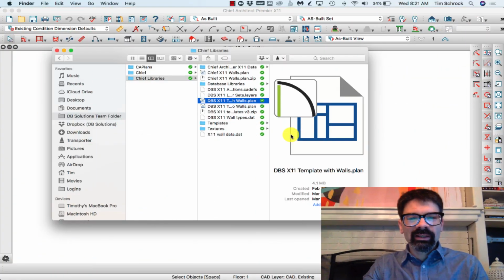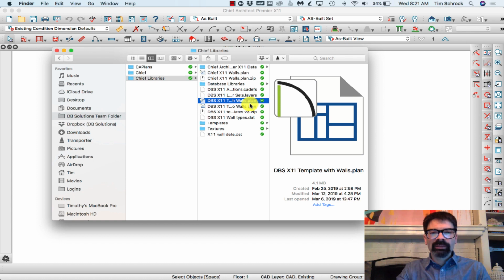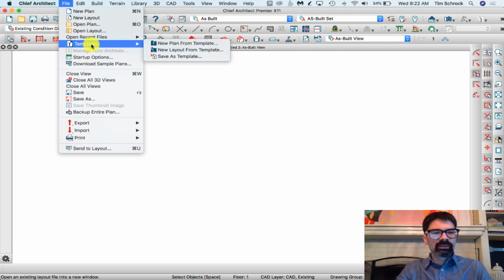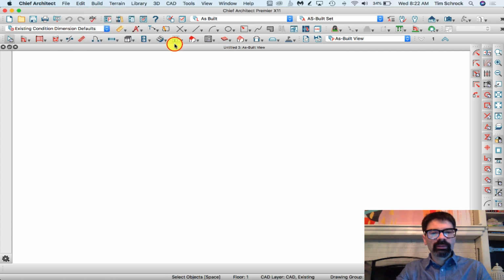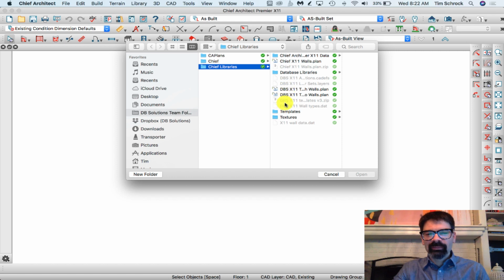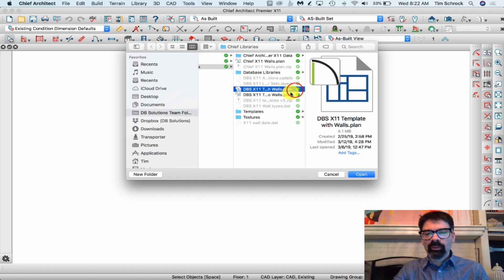Set your Default Plan | Chief Architect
Have you purchased my template or received a template plan from someone else? Here's how you can set that plan file as your default so Chief opens that template every time you start a new model.

Template file location - 0:30
Chief menu command - 0:53
My template options (with walls or not) - 1:04
Choose your template file - 1:41
Set default plan - 1:48
Questions/Concerns/Problems? - 2:07